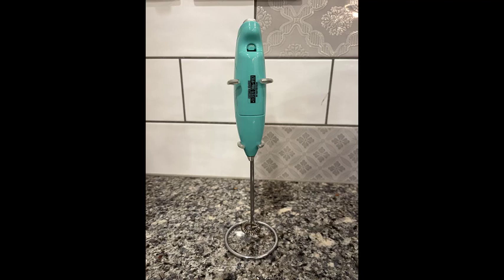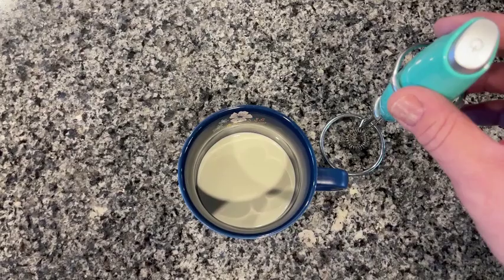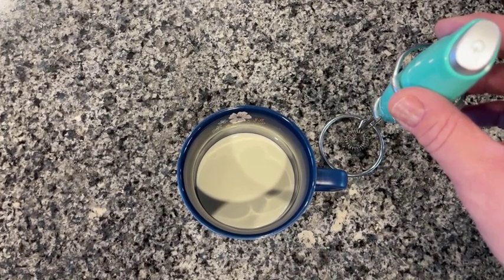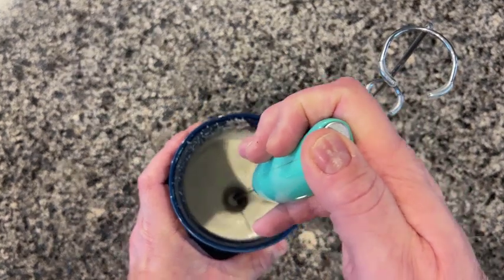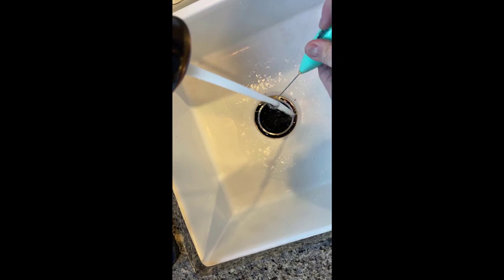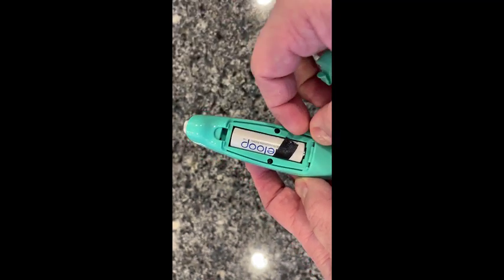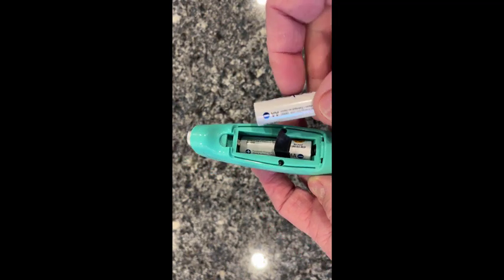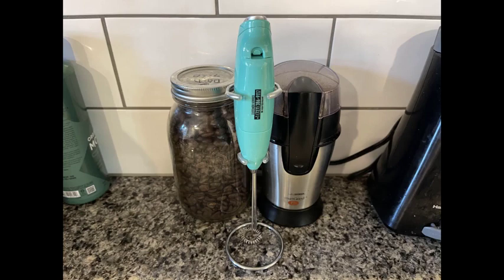Kitchen Powerful Milk Frother Handheld Foam Maker for Lattes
I've been using this for a few years now and love it!
Milk Frother